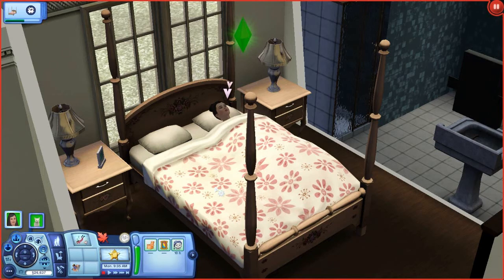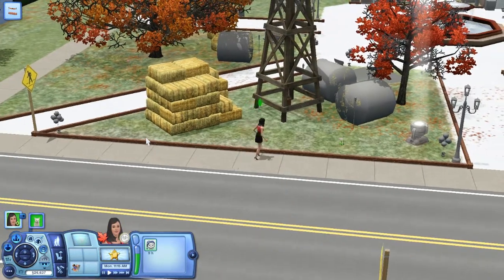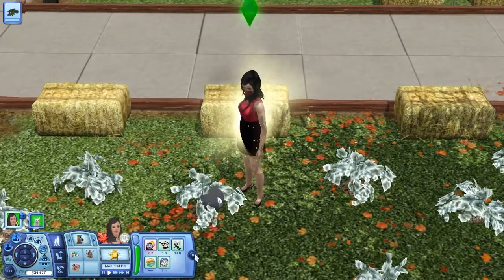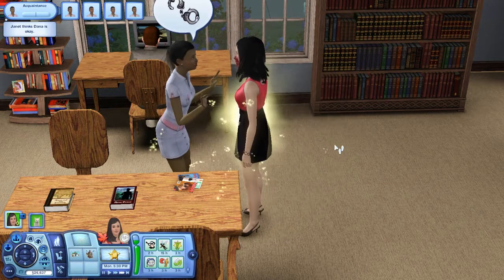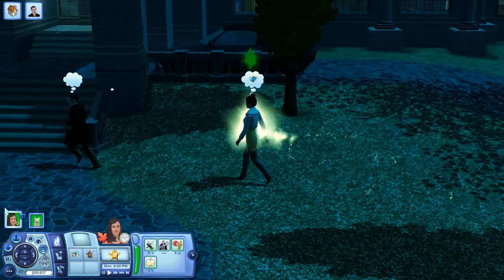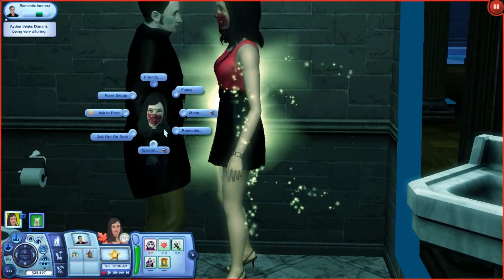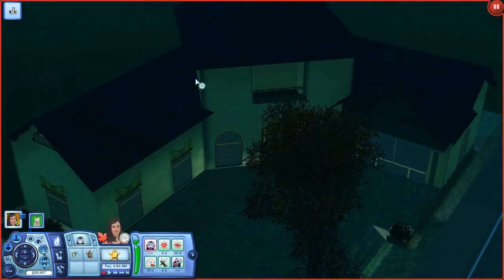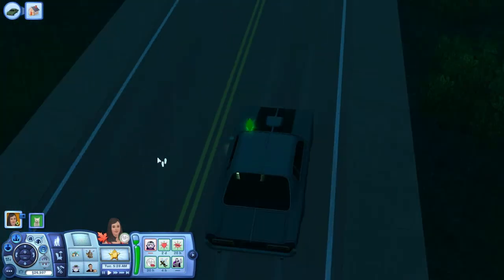Let's Play: The Sims 3 Supernatural (Part 7)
→The Sims 3 Supernatural Let's Play: In This Part Dana Goes to the Van Gould household and then get's to be boyfriend and girlfriend with Ayden the farther. after that sadly Brittney the white cat get's neglected and then taken away from Dana.